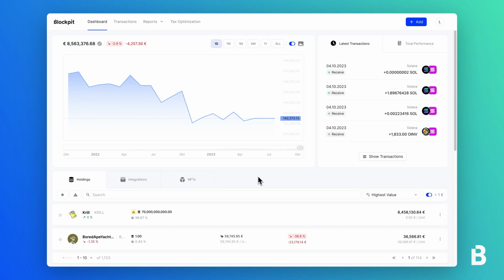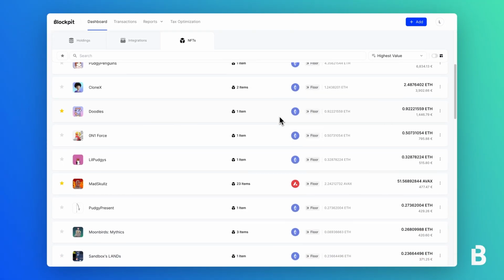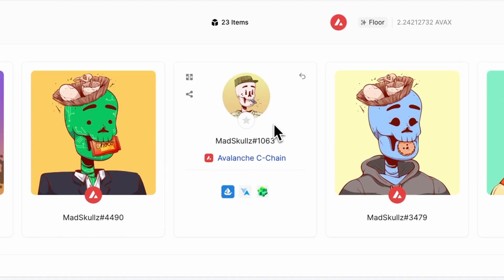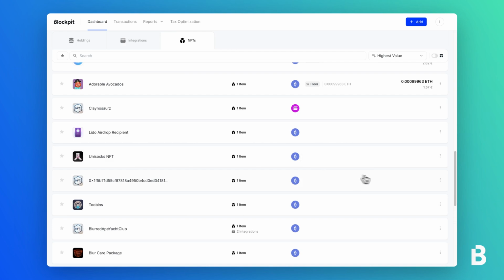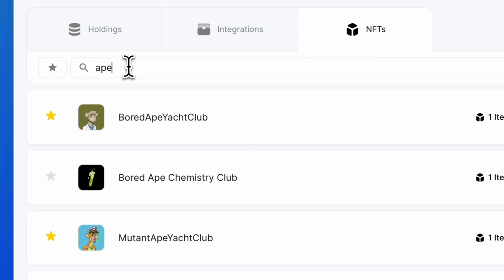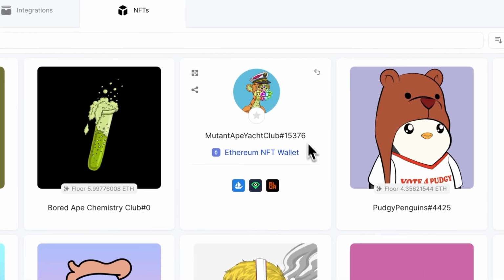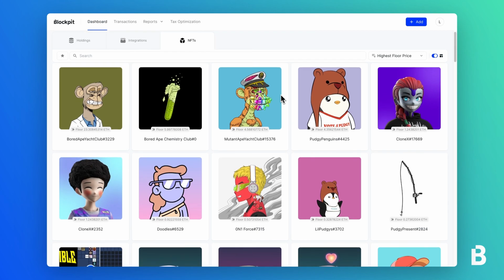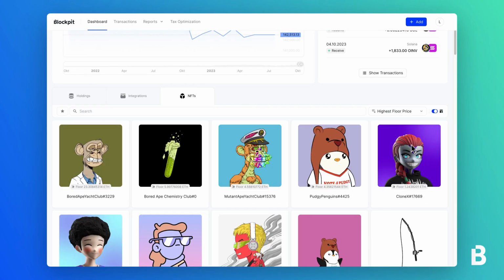NFT Portfolio Tracking with Blockpit - The tool collectors have been waiting for!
🚀 Dive into the latest features of the Blockpit app, including our groundbreaking NFT analytics and Gallery view. This video unveils the new NFT tab, designed for avid NFT collectors. Discover the ease of tracking and sharing your NFTs, as well as our industry-leading data analysis covering over 78,000 collections.

🔍 Timestamps:
0:00 - Intro & Overview of NFT Tab
0:18 - Exploring the Collection View
0:50 - NFT Details & Sharing Features
1:17 - Hidden Collections & Scam Airdrops
1:30 - Favorites, Search Bar & Sorting Options
2:00 - The Gallery View & Individual NFT Tracking
2:34 - In-depth NFT Analytics
3:07 - Share Your Collections on Twitter

🔗 Features Covered:
- Comprehensive NFT Collection View
- Individual NFT insights & sharing
- Hide/Show Collections
- Favorite & Search NFTs
- Advanced Sorting
- Exclusive Gallery View